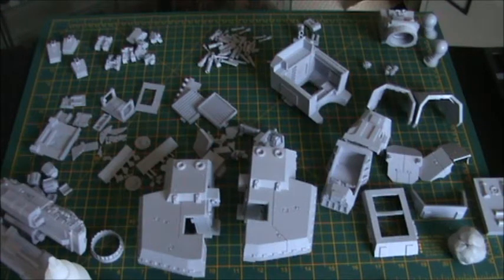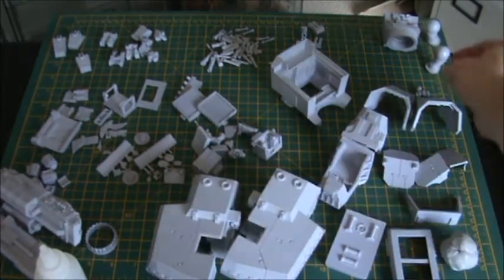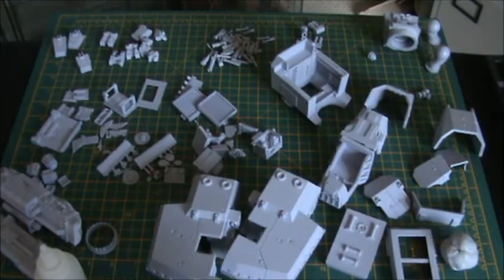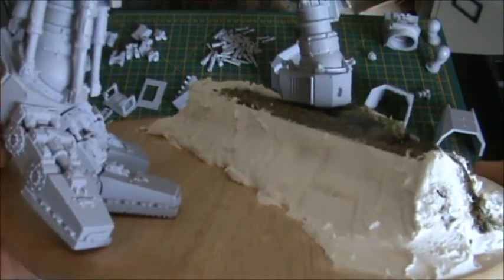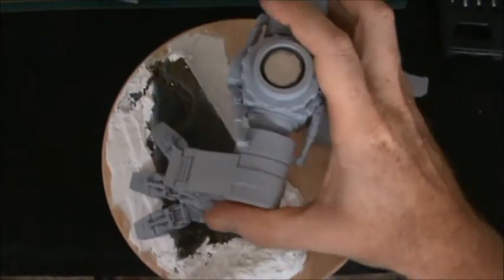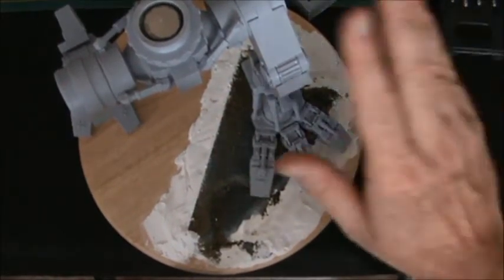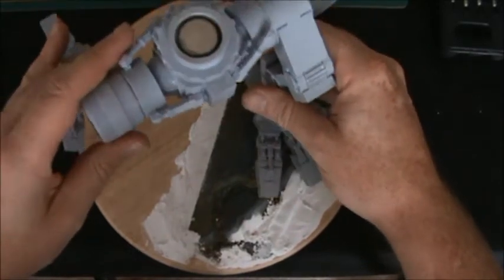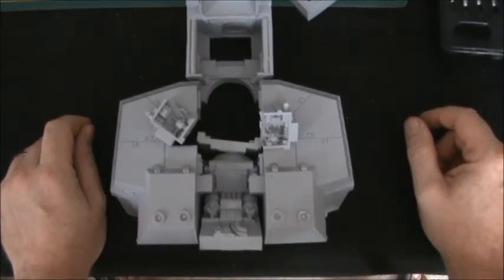Forge World Lucius Pattern Warhound Titan Project Log #4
Legs are done, onto the body